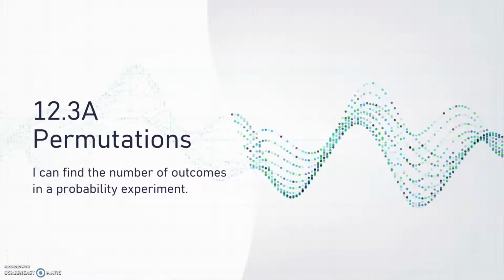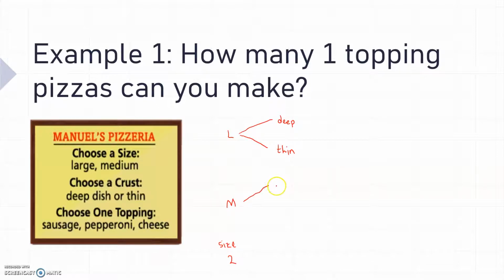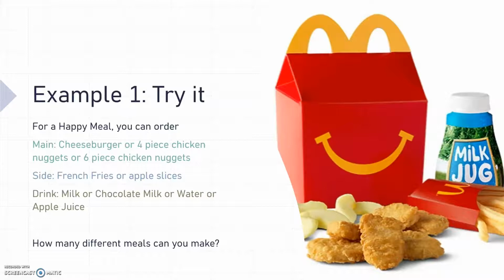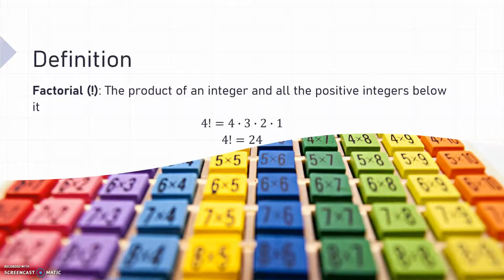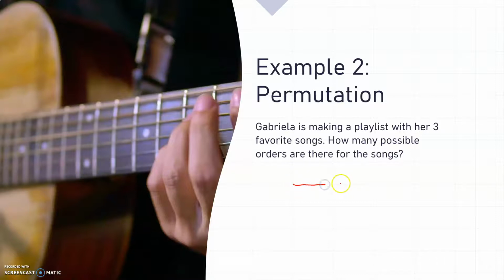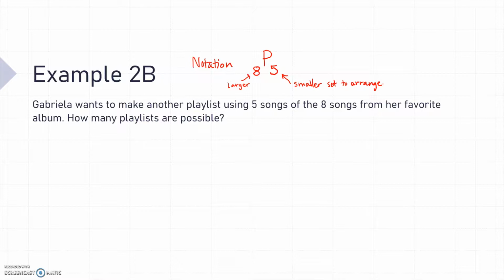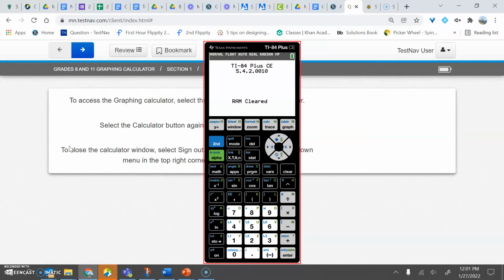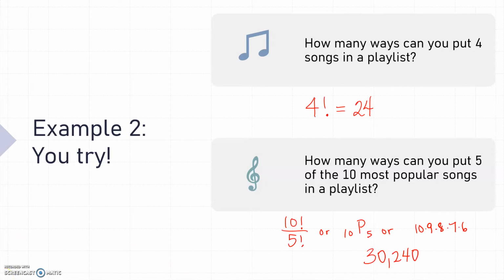12.3A Permutations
I can use permutations to count the number of possible outcomes